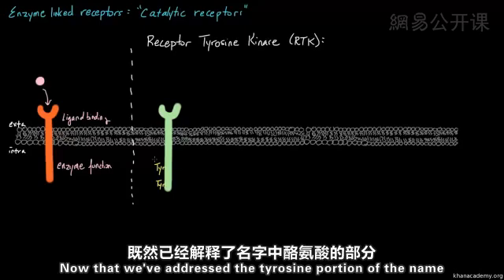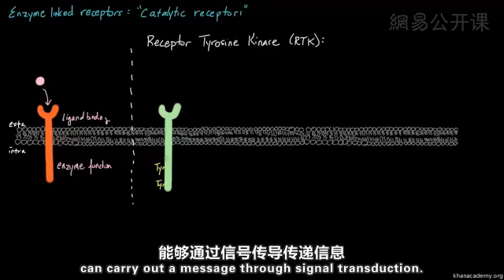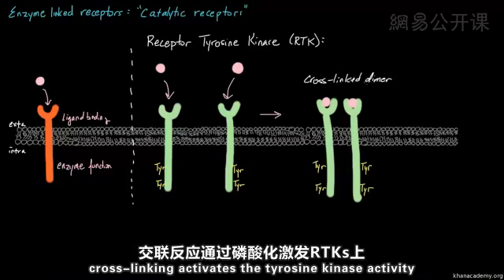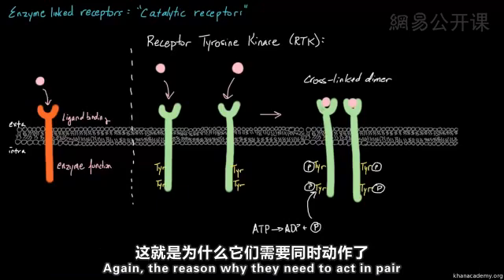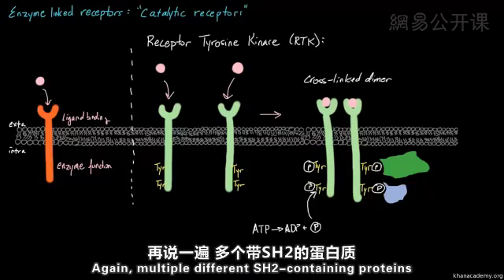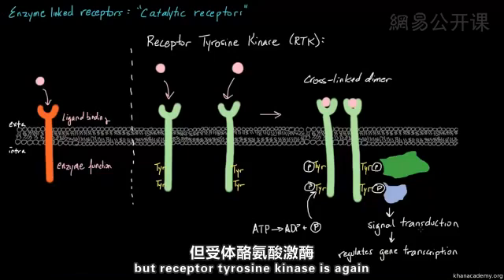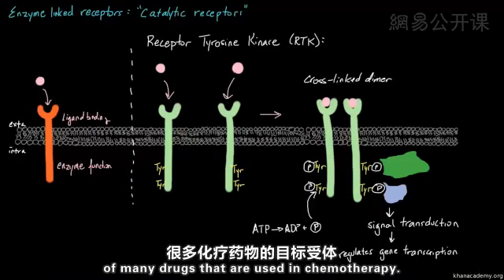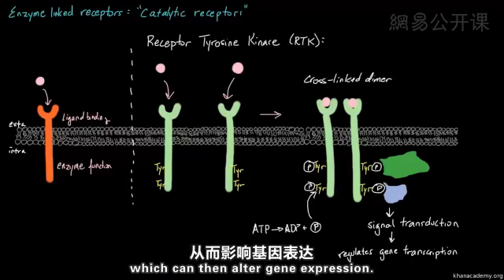0079 可汗学院公开课：MCAT考试 有机系统 酶联受体 网易公开课1